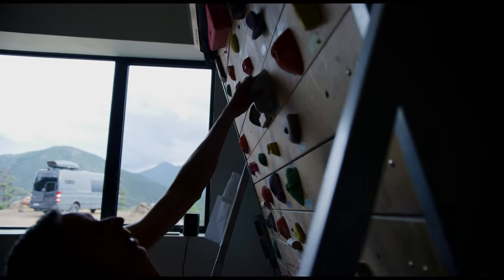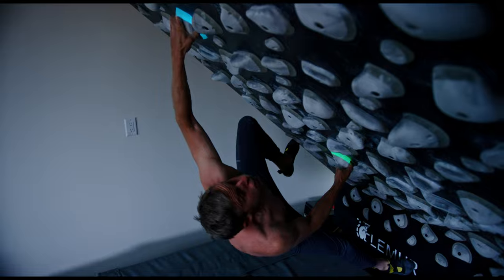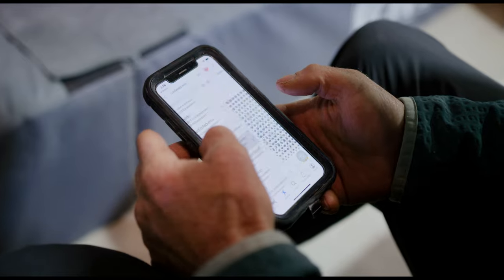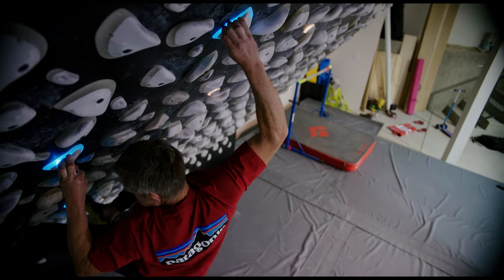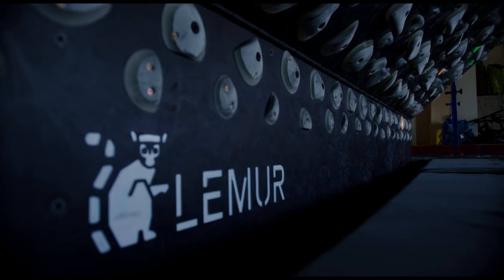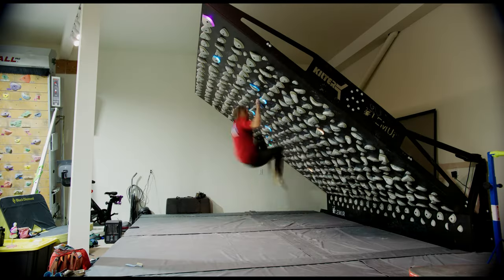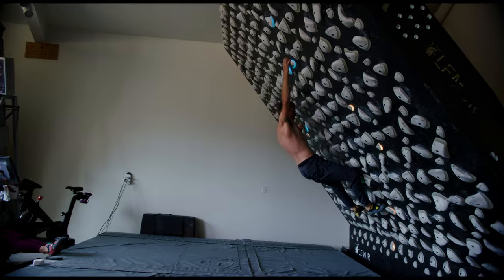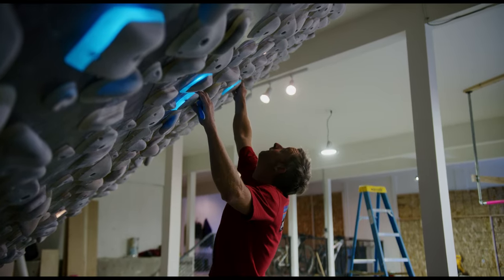Tommy Caldwell's Ultimate Training Setup // KILTERBOARD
Legendary climber Tommy Caldwell shows off his new 12x12 Kilter Board Original on an adjustable Lemur Frame with custom padding. He explains why he chose the Kilter Board and why it works so well for him and his family.

Thanks Tommy!

Video by Hendrik Pot

Wall - Lemur 12x12 Adjustable
Layout - Kilter Board Original 12x12
Mats - Custom through Kilter